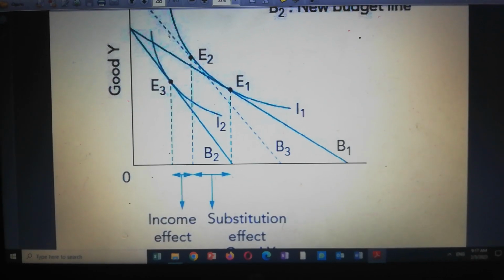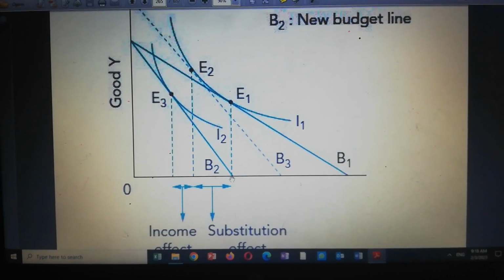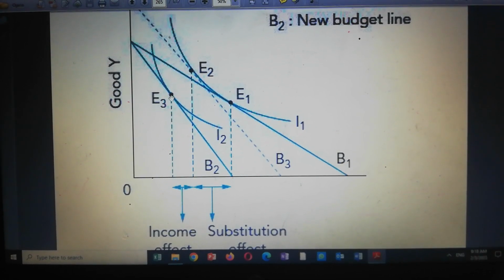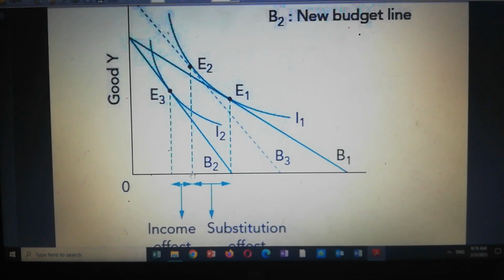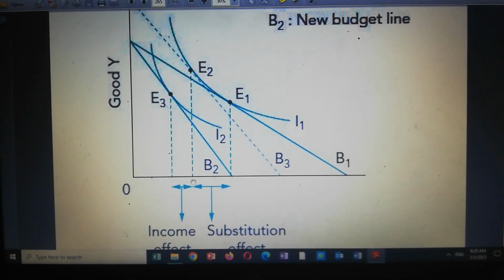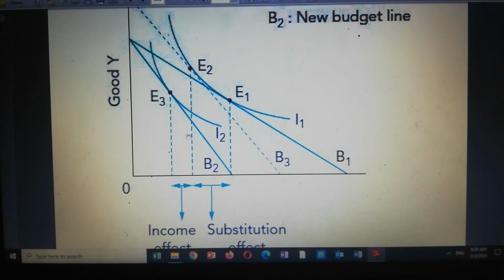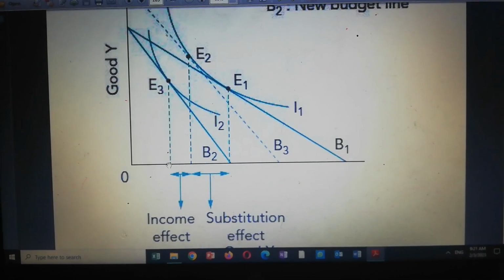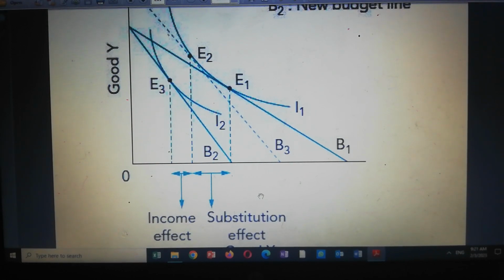February 3, 2023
Indifference curves and budget lines ECONOMICS A LEVEL continuation